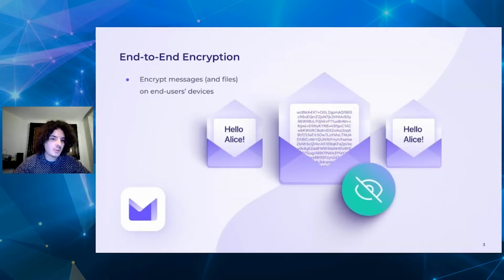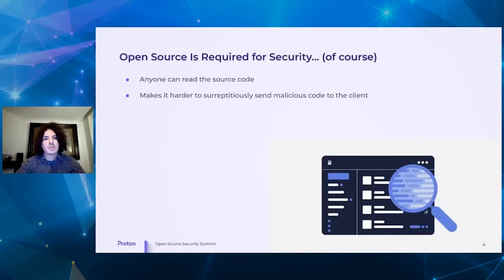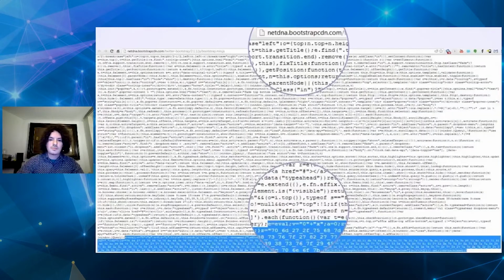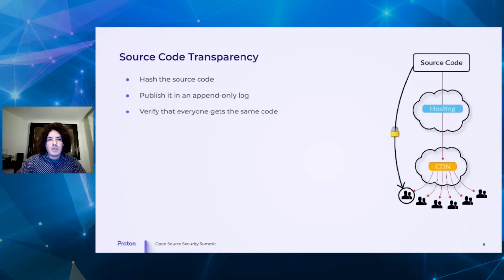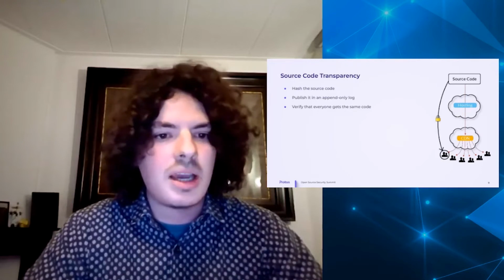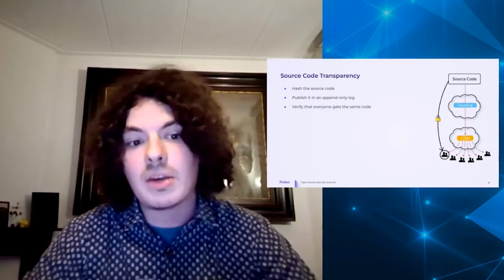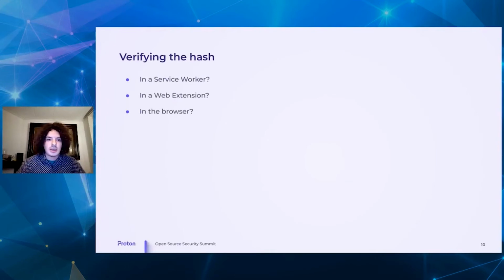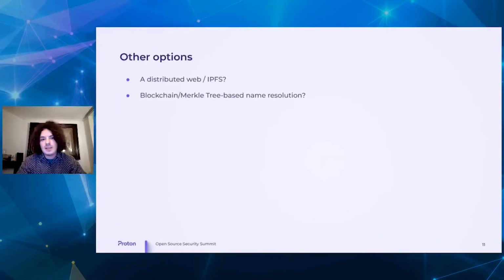Daniel Huigens, Proton: Open Source Security Summit 2022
Visit opensourcesecuritysummit.com to learn more about this annual conference.

"Building a web app that doesn't trust the server"
Daniel Huigens, Proton